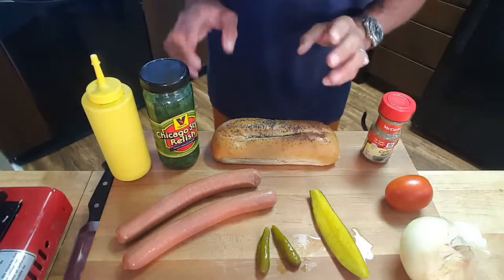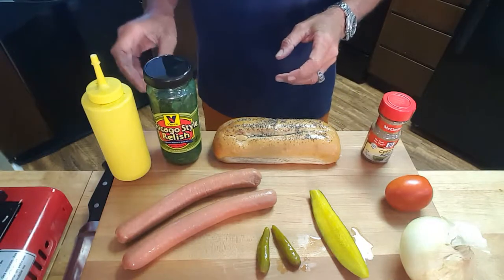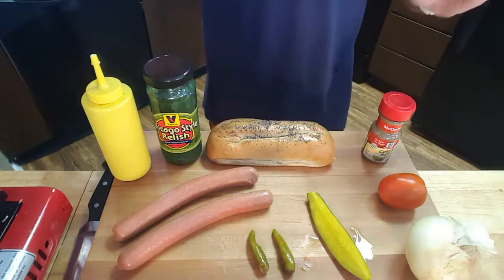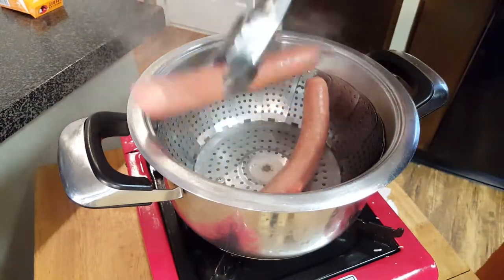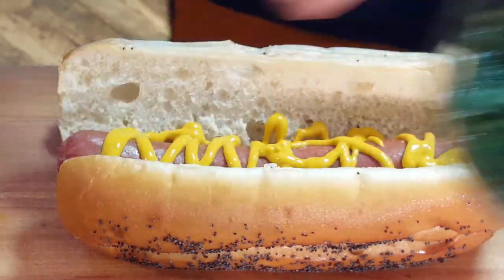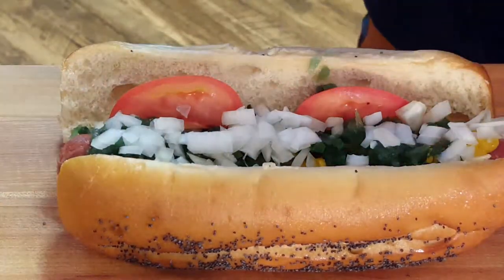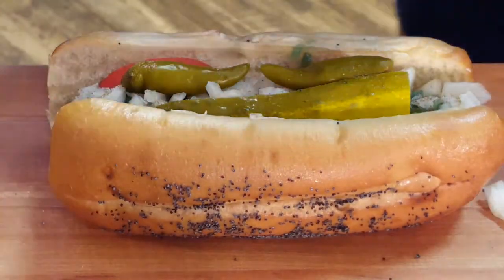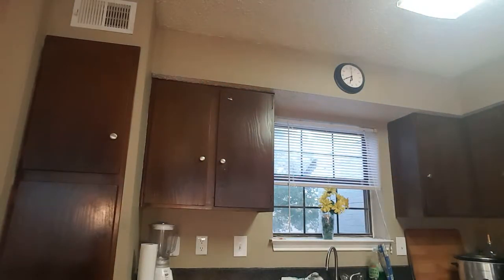CHICAGO STYLE HOT DOG', RICHARD IN THE KITCHEN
In this video I show you how to make Chicago Dogs. Chicago style hot dogs is different in that the ingredients are plentiful. Sometimes the ingredients are difficult to find locally, but I provide you with the information on how to get those. It's not only the ingredients that is unique to making this dog, but equally the way they are prepared and the order of the ingredients placed in the buns. Steamed poppy seed hot dog buns filled with steamed 12 inch all beef Vienna frankfurters, yellow mustard, diced onions, tomato wedges. dill pickle spears, sport peppers and celery salt. I hope you give it a try.

Shopping List:
12 inch Vienna all beef casing frankfurters
Poppy seeds hot dog buns
Yellow mustard
Neon sweet pickle relish
Diced onions
Tomato wedges
Kosher dill pickle spears
Sport peppers
Celery salt

WHERE TO GET THE INGREDIENTS:
The frankfurters, neon pickle relish and sport peppers can be ordered from the Vienna Beef Company at the following link:

Directions:
Bring about an inch or two water to a steam.
Steam the dogs for 5 minutes covered.
Steam the buns for 1 minute covered.
Fill the bun with the frankfurter, yellow mustard, neon sweet pickle relish, diced onions, tomato wedges, pickle spear, sport peppers and celery salt.